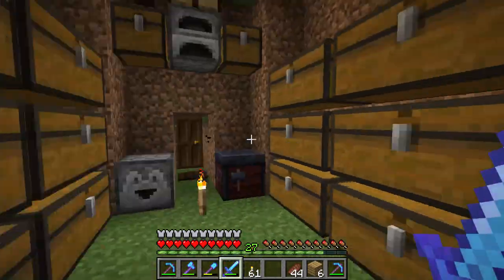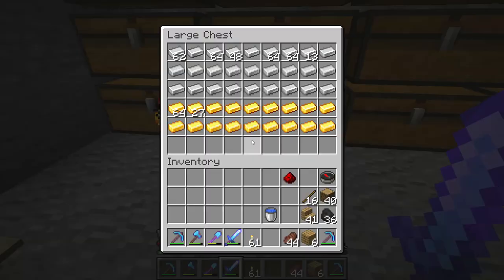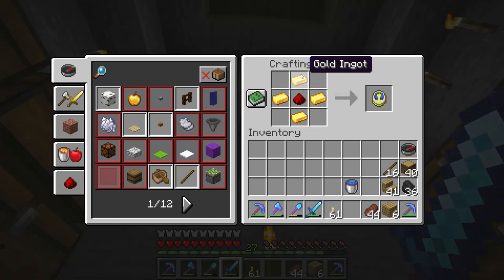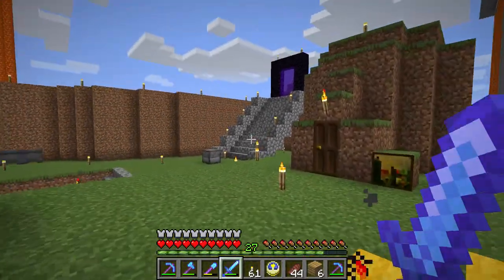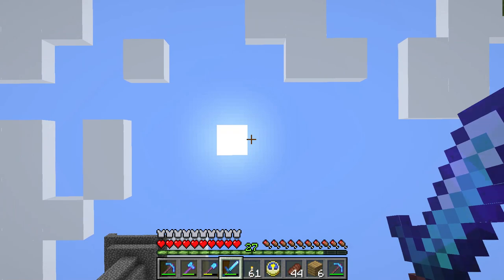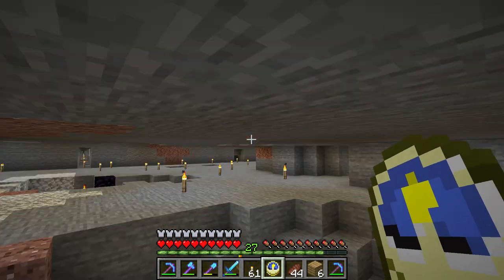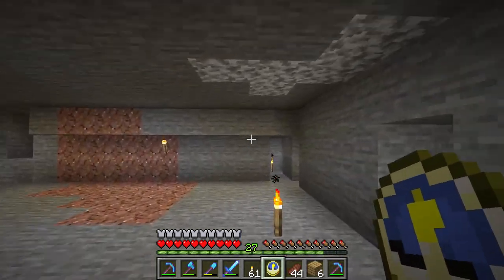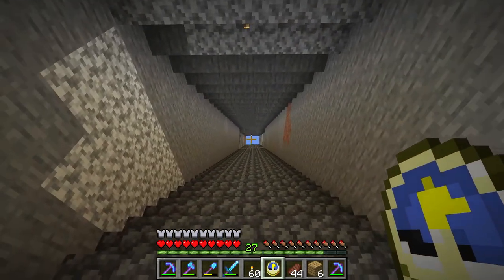How to make and use a Clock - Minecraft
I show you how to make a clock and how it works